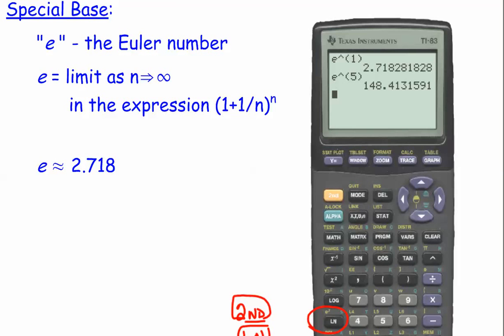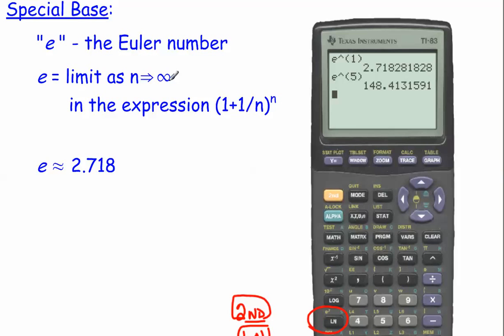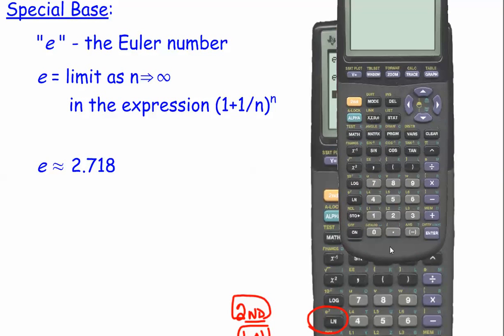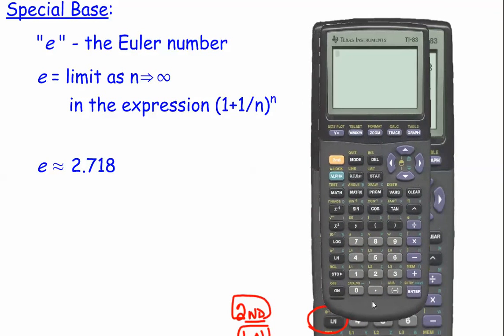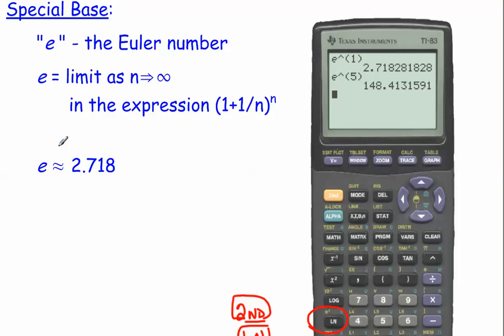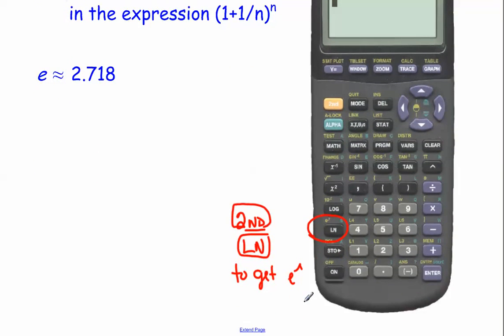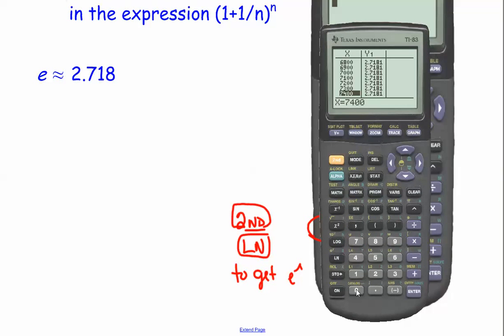Euler Number e